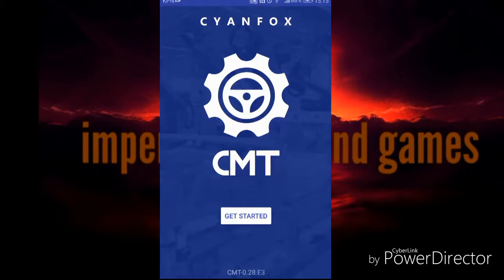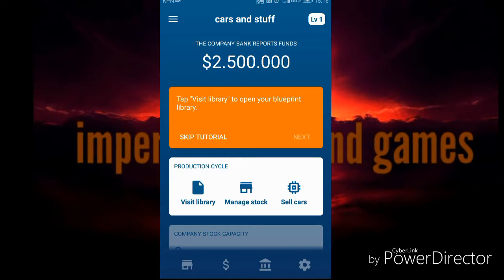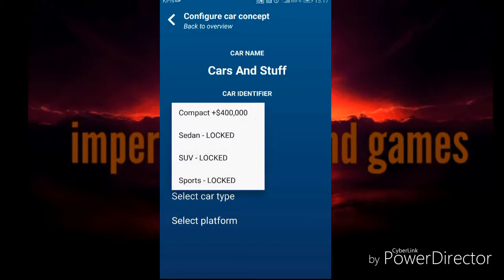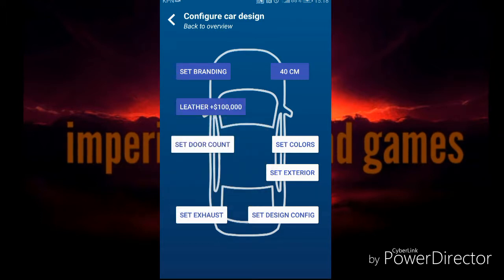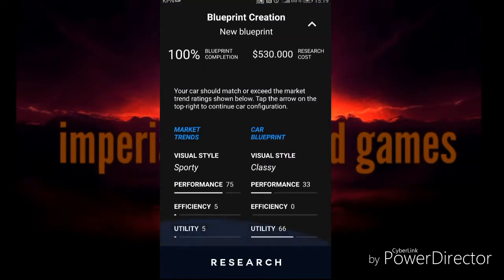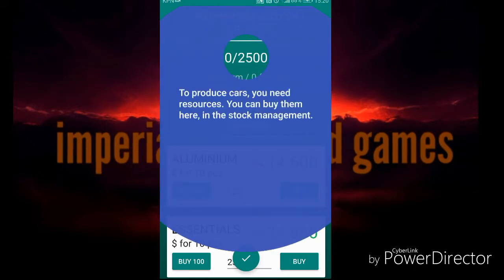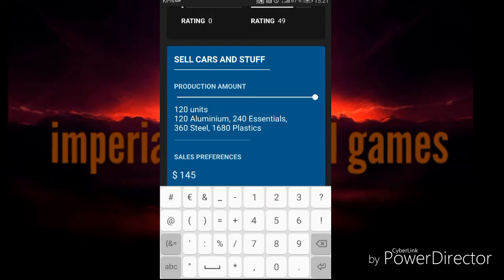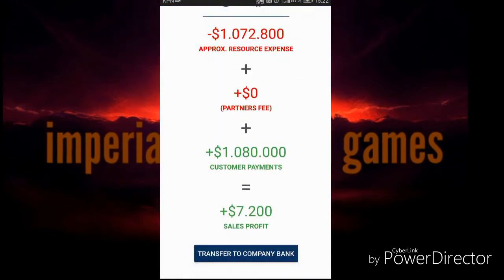Car manufacturer tycoon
I don't own one's in a while
It belongs to timeflies